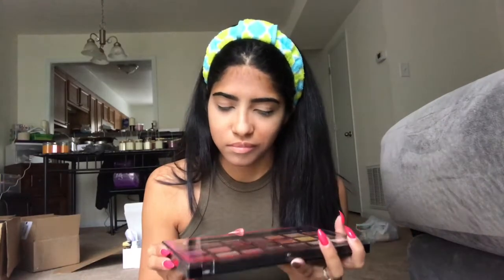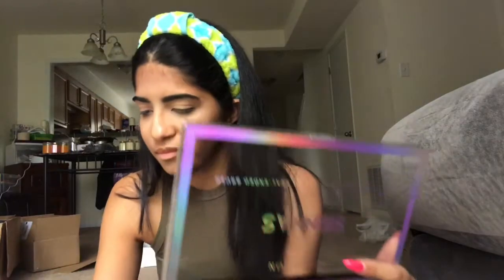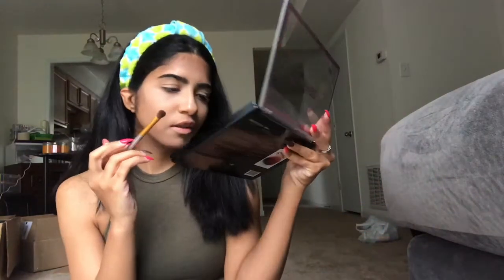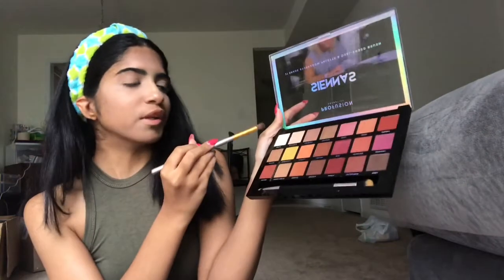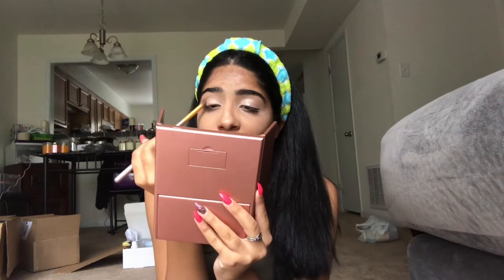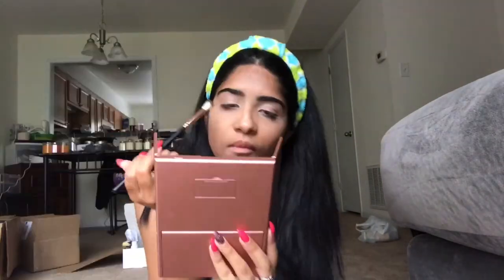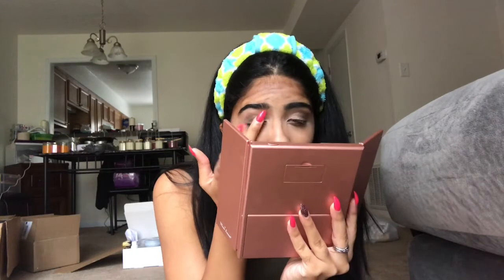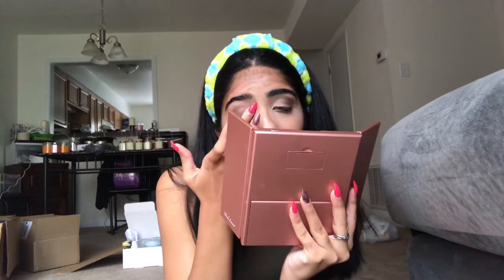HOW TO GLOW UP: FALL EDITION | JaylahMarshae